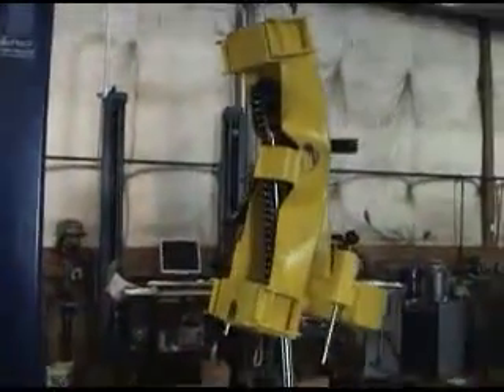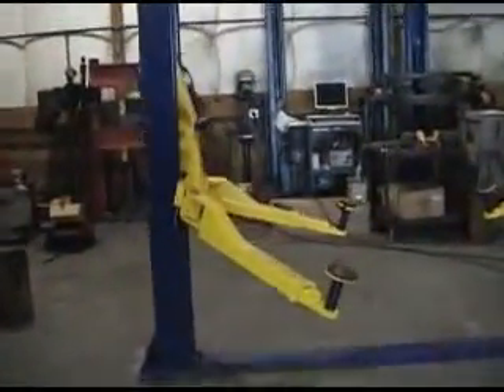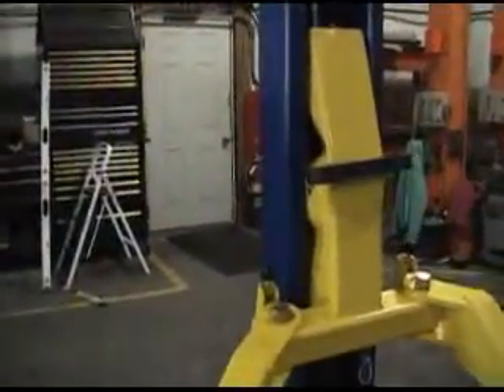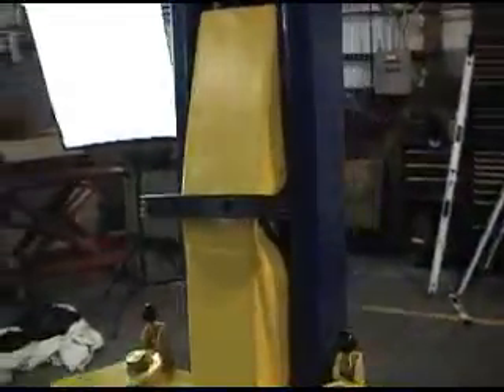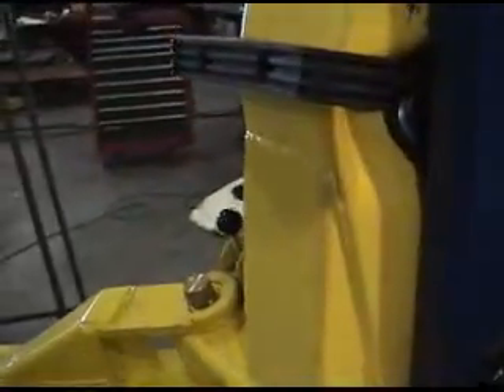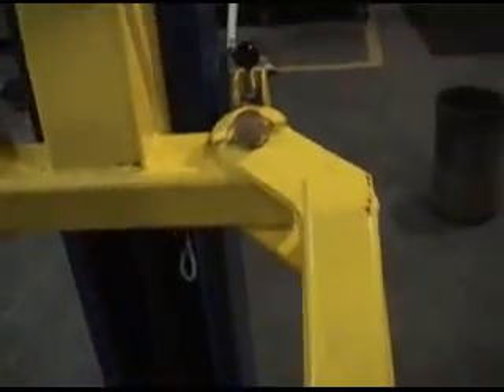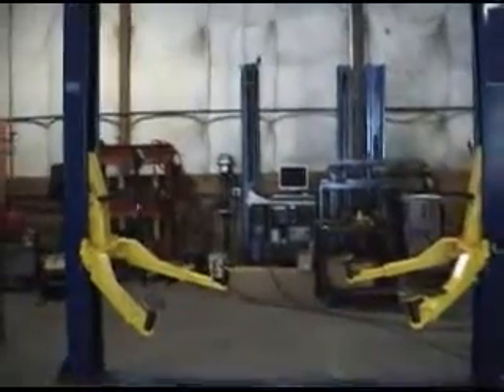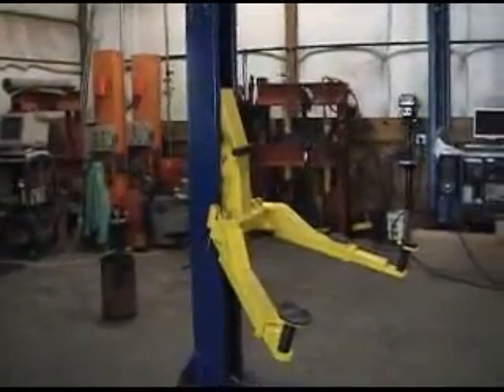Testing And Complete Failure of a 10,000 lb. Two Post Lift.flv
Another Chinese lift in the market that doesn't  comply with the loading capacity